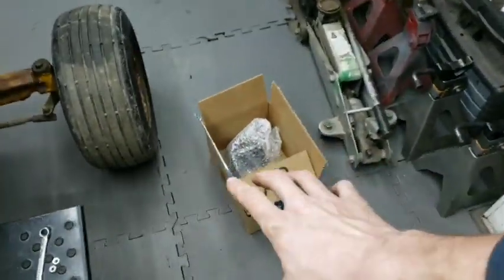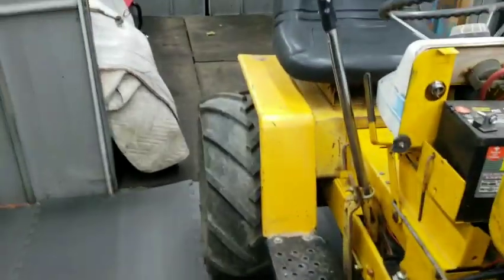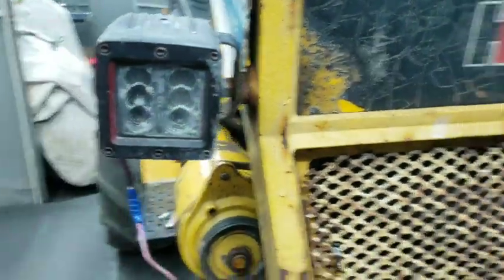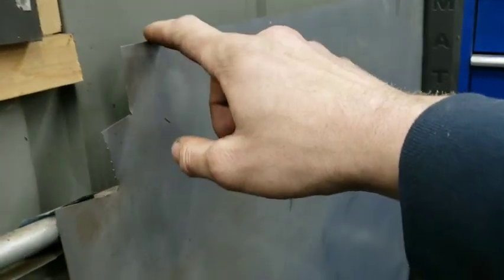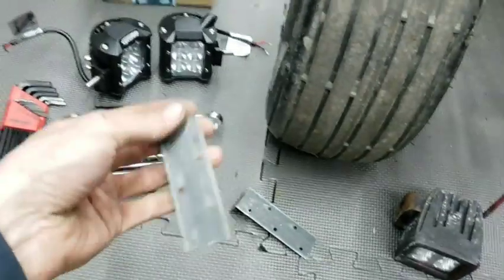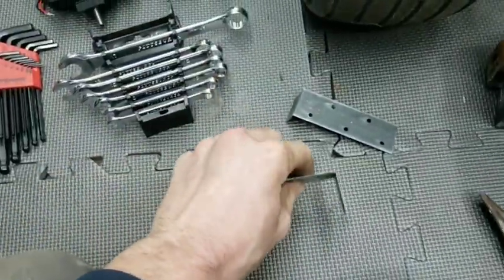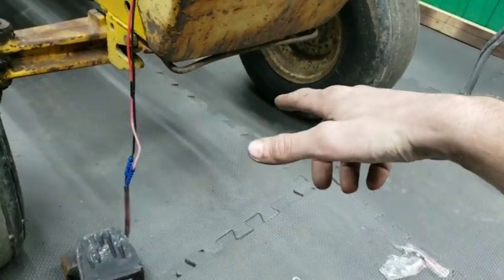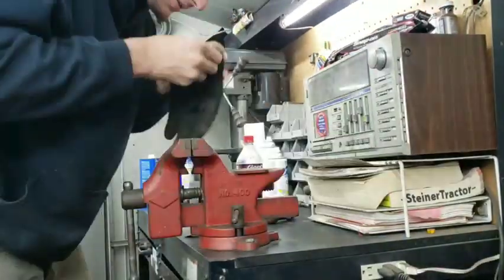F150 project update and more.....